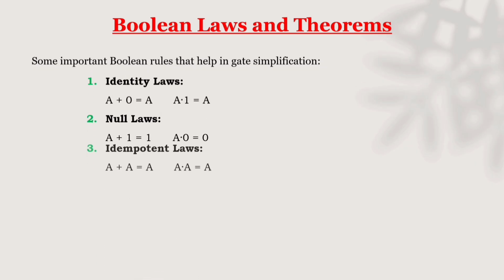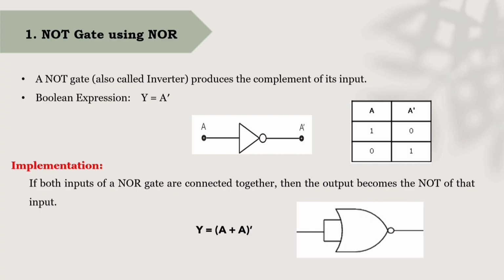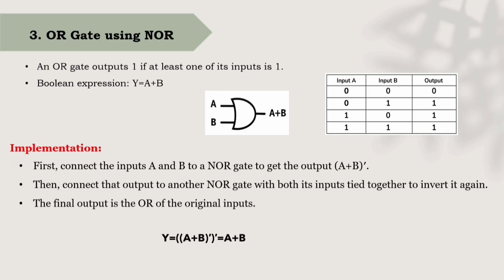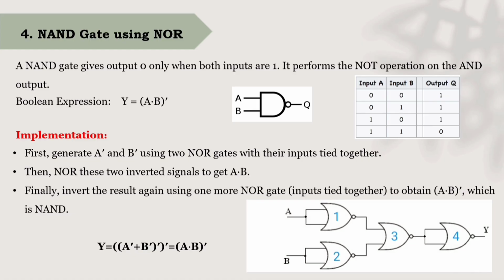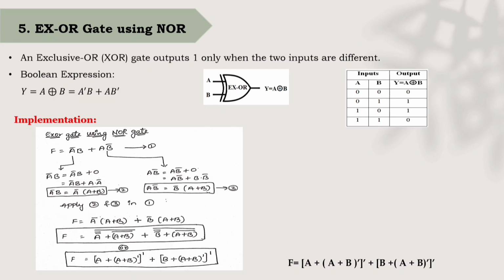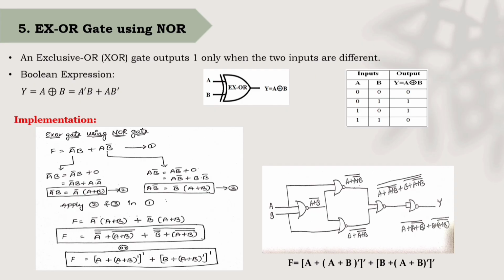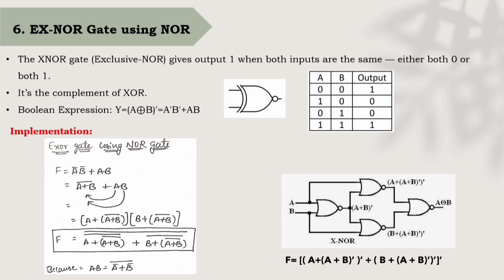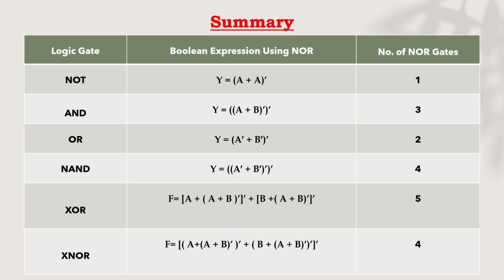How to Design All Logic Gates Using Only NOR Gate | From NOR to Everything!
Welcome to Edu_Vault !
In this detailed video, you’ll learn how to implement all logic gates using only the NOR gate — one of the most powerful and versatile gates in Digital Electronics.
The NOR gate is a universal gate, meaning it can be used to design any other logic gate such as AND, OR, NOT, NAND, XOR, and XNOR.
This tutorial will walk you through step-by-step circuit derivations, Boolean simplifications, and logical proofs that show how each gate can be constructed using only NOR gates.
If you’re a student of ECE, EEE, or Computer Engineering, this video is a must-watch to understand the foundation of digital logic design, De Morgan’s Theorems, and Boolean algebra — key topics for both academic exams and interviews.
1.  Introduction to the NOR gate as a Universal Gate
2. Important Boolean Laws and Theorems
3. De Morgan’s Theorems and their role in logic simplification
4. Step-by-step implementation of all basic and derived logic gates using only NOR gates:
 🔸 NOT Gate using NOR
 🔸 AND Gate using NOR
 🔸 OR Gate using NOR
 🔸 NAND Gate using NOR
 🔸 XOR Gate using NOR
 🔸 XNOR Gate using NOR
5. Detailed Boolean expressions for each implementation
6. Circuit explanation with simplified logic flow
7. Summary Table showing each logic gate, Boolean expression, and number of NOR gates used.

Why NOR Gate Is Important

The NOR gate performs both NOT and OR functions combined. Because of this, it can replicate any other logic gate when connected in specific combinations.
Using NOR gates to implement all other logic gates helps engineers:
1. Simplify circuit design
2. Minimize hardware cost
3. Understand universal gate concepts deeply
4. Improve fault analysis and DFT understanding

Ideal For
1. Engineering Students (ECE, EEE, CSE)
2.VLSI and Digital Design Learners
3. Beginners in Logic Circuit Design
4.Exam Preparation for Digital Electronics
5. Students exploring Universal Gate Concepts

Learning Outcomes
1. Understand how NOR acts as a universal gate
2. Apply Boolean simplification rules effectively
3. Design all gates using only one universal gate
4. Strengthen your understanding of digital circuit fundamentals
5. Build a strong foundation for VLSI, DFT, and logic synthesis